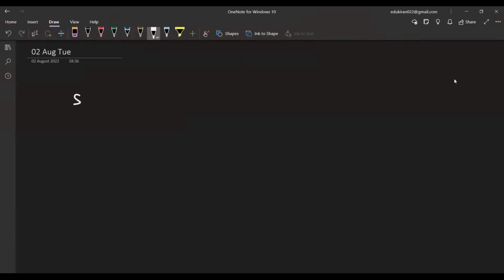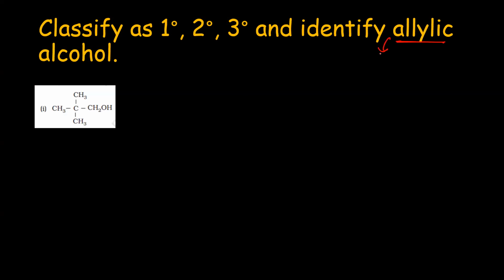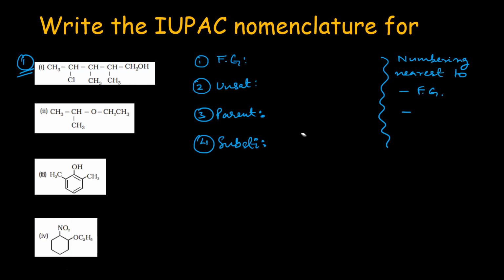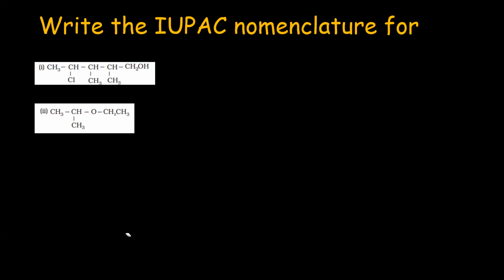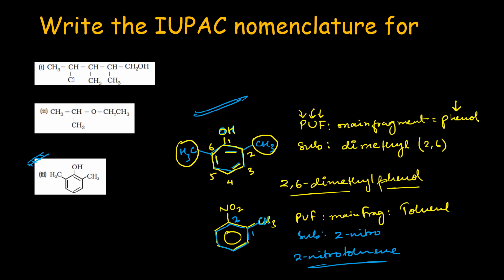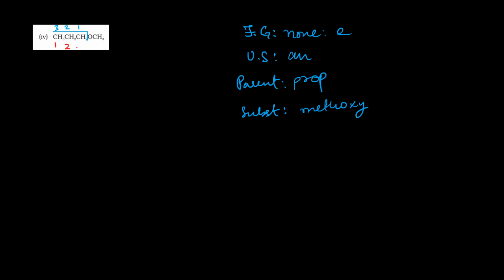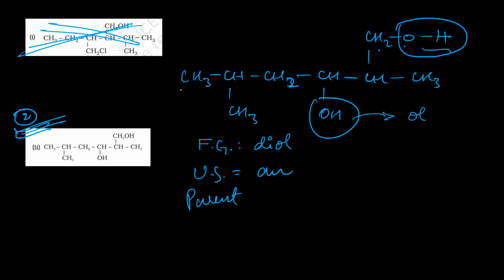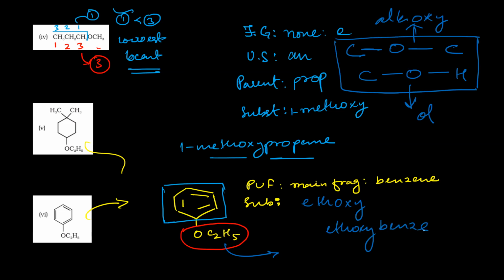Learnivio | Introduction, Classification | Alcohols, Phenols & Ethers | Lect 1 | MEB | 02-08-2022